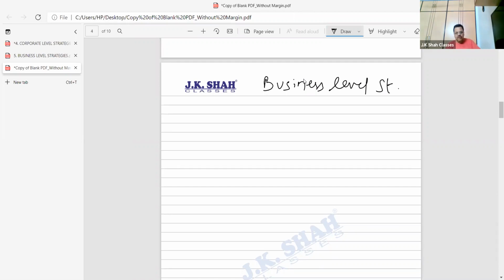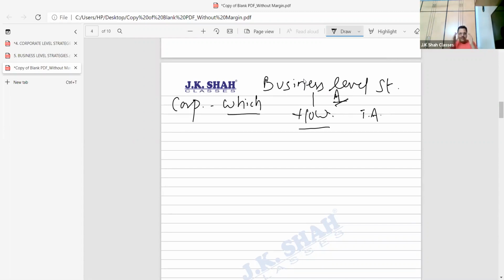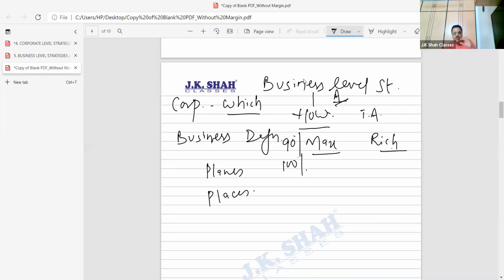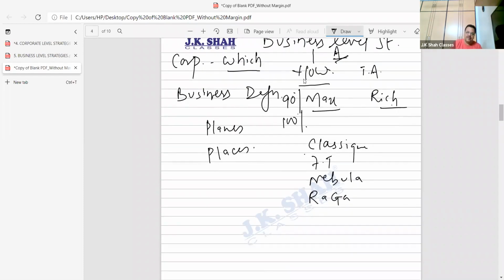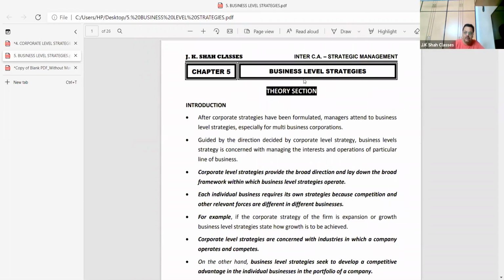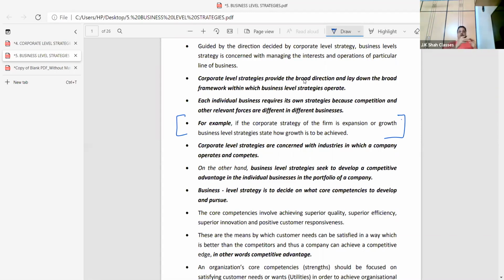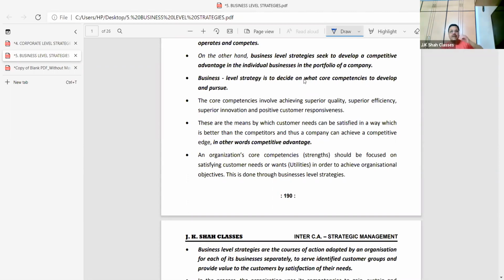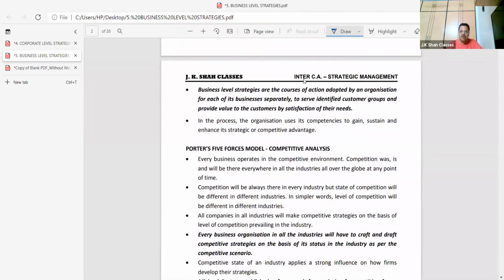Business Level Strategy Lecture 5 01